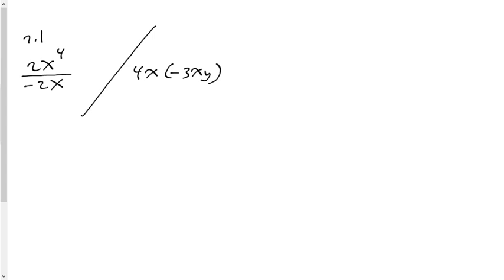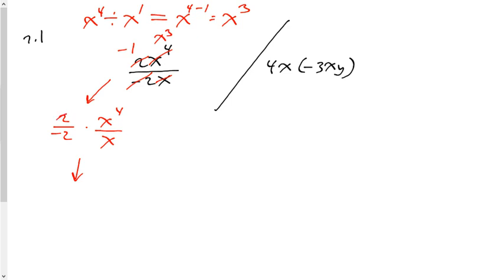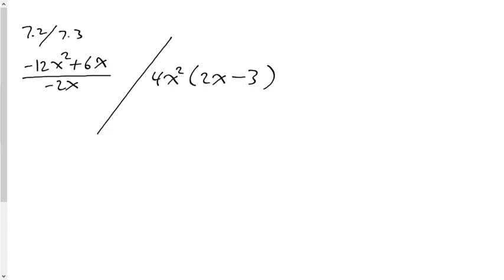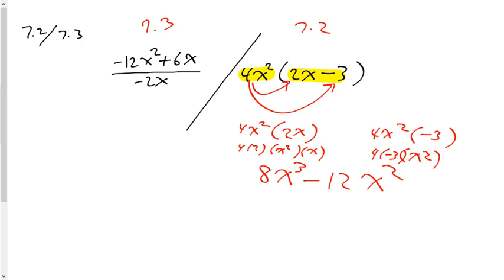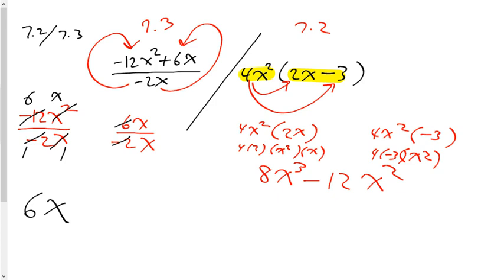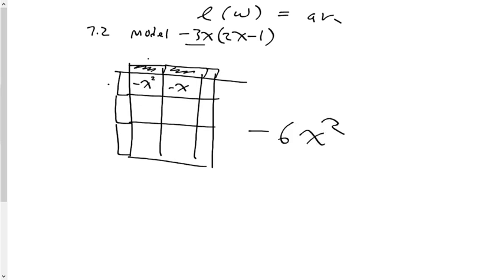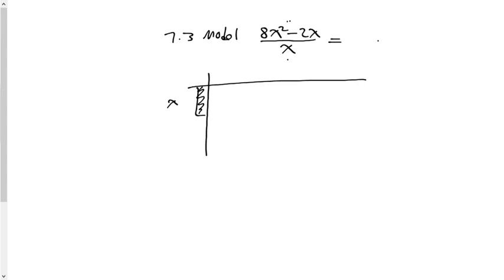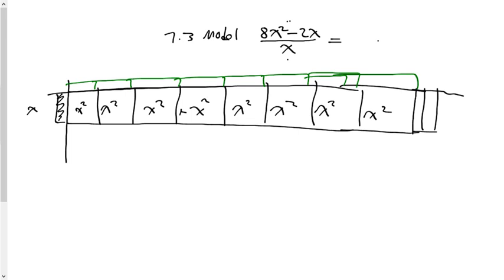Mon January 16th 6fer Chapter 7